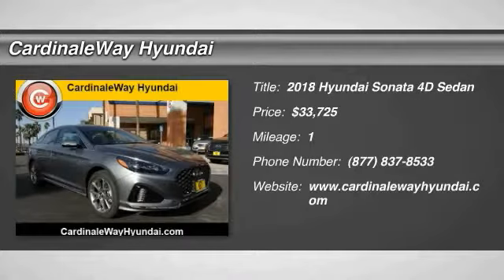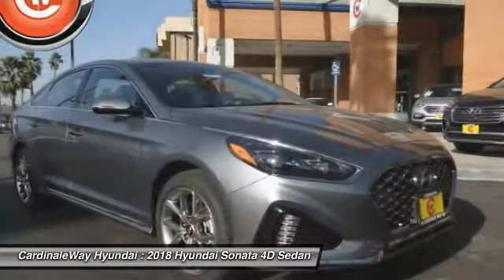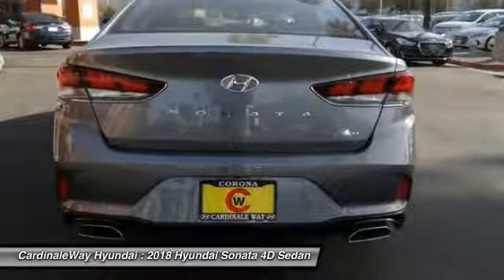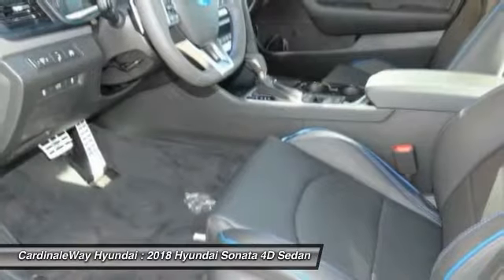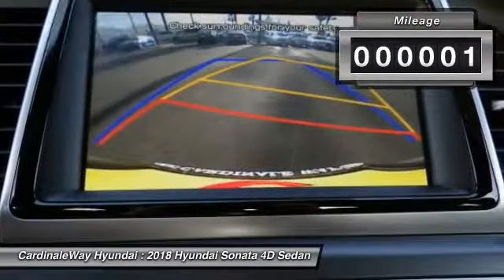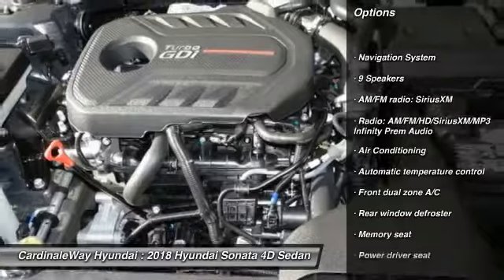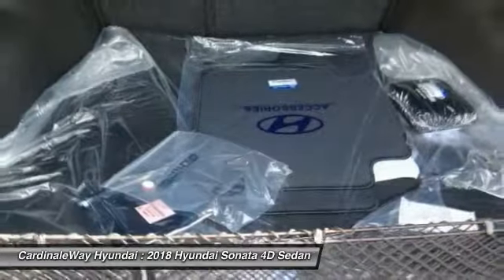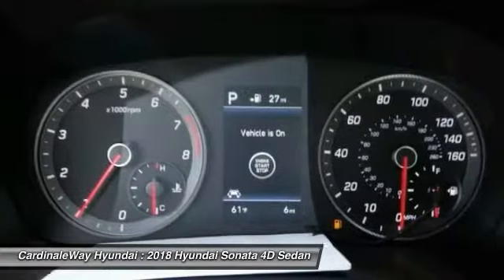2018 Hyundai Sonata Corona CA H7722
2018 Hyundai Sonata Limited 2.0T

CardinaleWay Hyundai
2525 Wardlow Rd

Black. You win! Nav! Inland Empire, Corona, Riverside, Ontario, San Bernardino, Orange County, Yorba Linda, Chino Hills 92882.   You won t find a cleaner 2018 Hyundai Sonata than this gas-saving gem. Beat down the pain at gas pumps today with the ideal daily driver. Experience the Cardinale Way difference.  We develop outstanding relationships where everybody wins.  All prices plus dealer installed accessories. Price does not include sales tax, license fees,  80 Doc and any other government fees.  Dealer installed accessories extra.  Price includes:  500 - Military Program. Exp. Exp. 01/02/2018,  1,500 - Retail Bonus Cash. Exp. 01/02/2018    Vehicle price and availability are subject to change without notice.